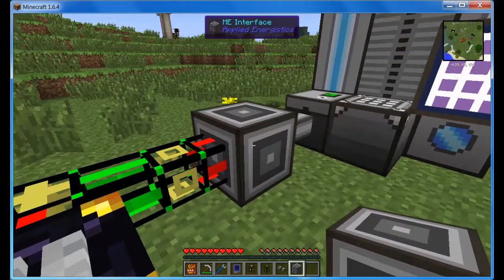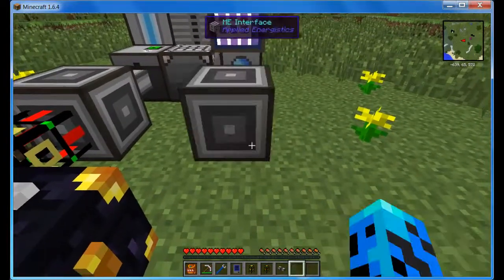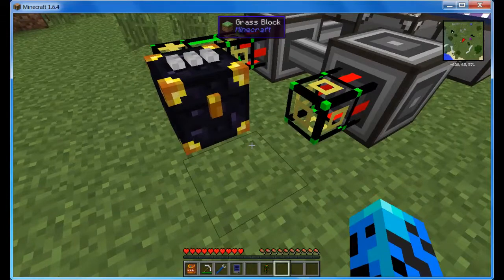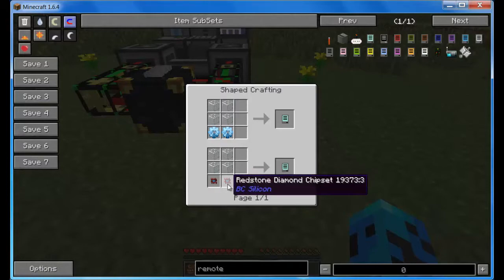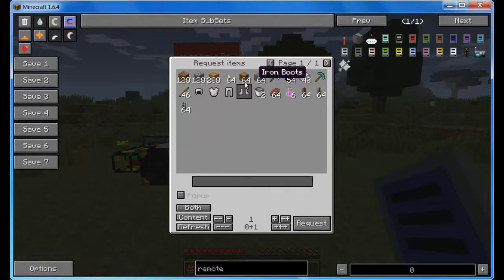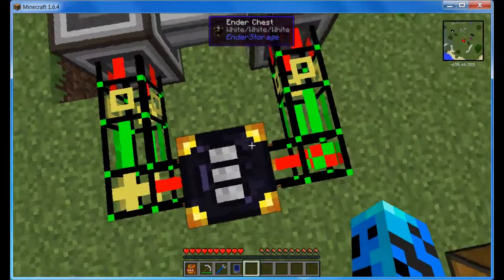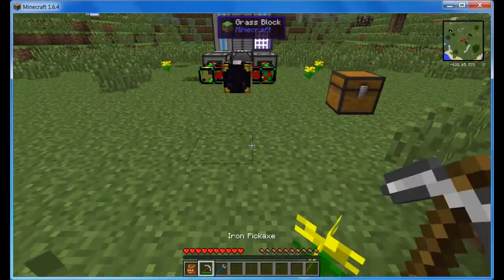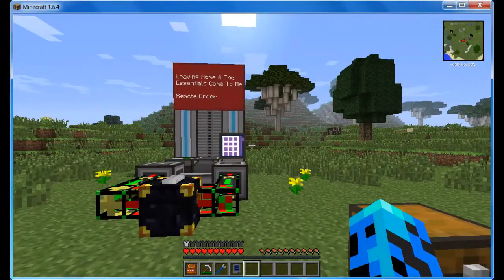Minecraft: illuzion's Quick Tips Ep3 " Remote Ordering"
I design a Remote Orderer System from Logistic Pipes off the same system we used in parts 1 and 2.